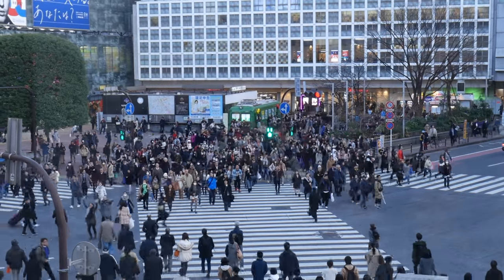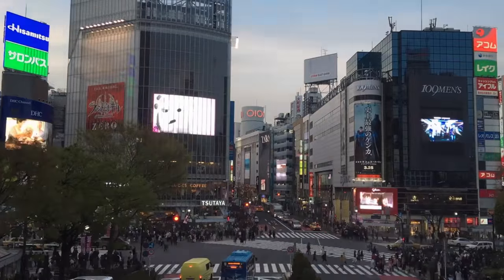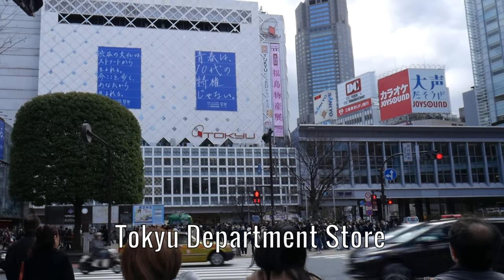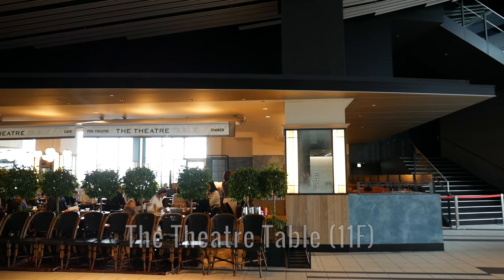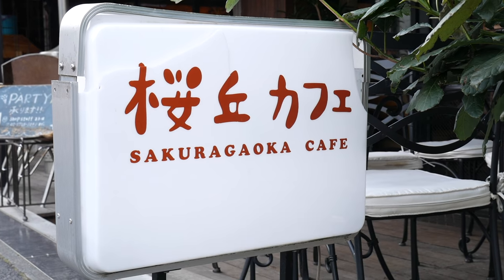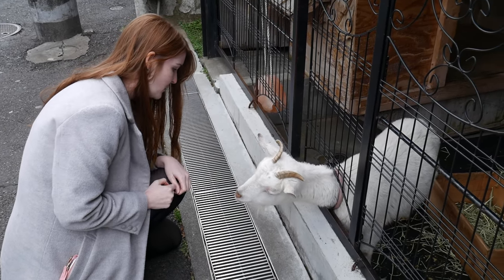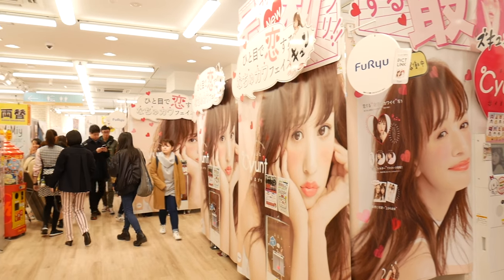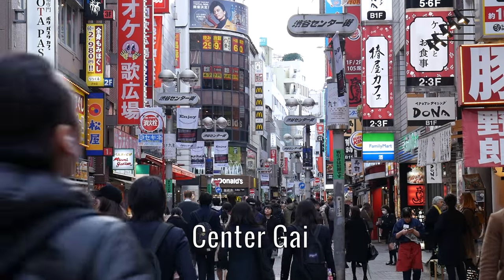Shibuya in 2017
Shibuya, one of the most popular areas of Tokyo, is the go-to neighborhood for entertainment, shopping, fashion, and cuisine (both local and international). It’s also home to the iconic scramble crossing.

Get more out of Tokyo for less, watch Tokyo Cheapo every week!

Video, filmed and produced by the very talented Angela An, check out her excellent Youtube channel "internationally ME"

★★★ Credits ★★★
Intro sequence by the most talented Peter Laugesen